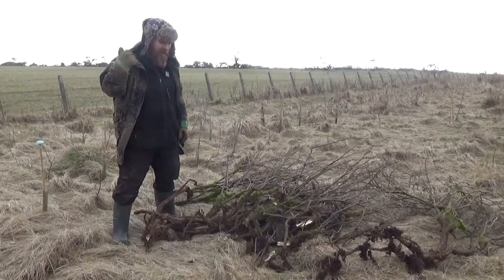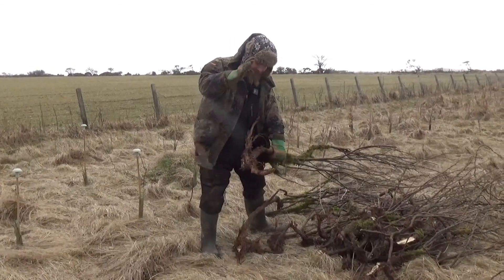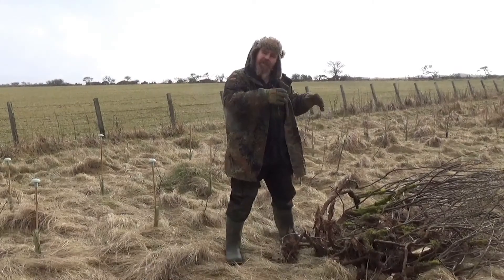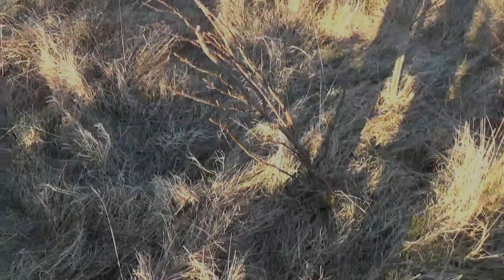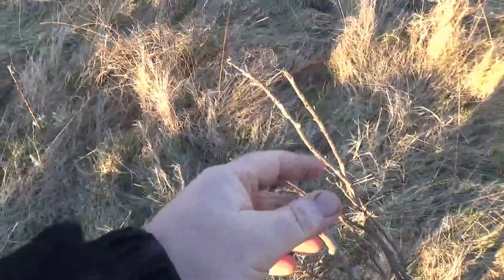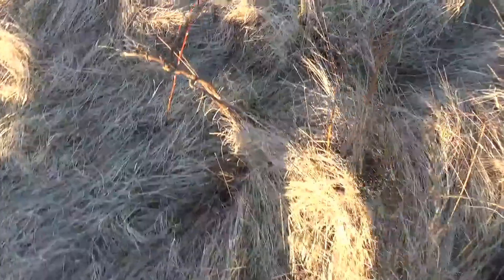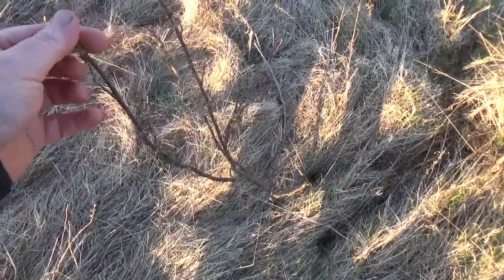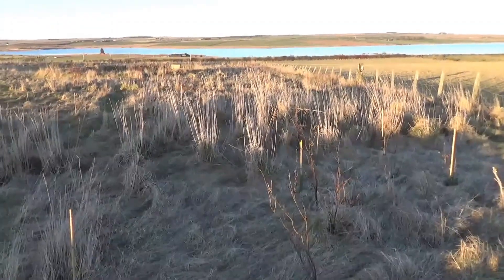Instant shelterbelt understory, 100+ free blackcurrant bushes.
In this video I plant over 100 currant bushes in the eastern shelterbelt.
Blackcurrant is an amazing plant, producing one of the finest berries it's possible to grow in the temperate zone. It crops well even in reasonable shade, so grows well under trees. This makes it an excellent choice for food forest systems, but is also a highly productive addition to shelterbelt plantings.
The majority of the bushes are over waist high, with multiple stems. Added to a relatively young shelterbelt, they'll add a significant amount of protection for the trees, which as they grow taller will in turn shelter the currant bushes.
As the whole system matures, they will give us yields of currants and stick fuel while providing dense wind protection for the lower layers of the shelterbelt. All while sequestering carbon, supporting pollinators and feeding wildlife.